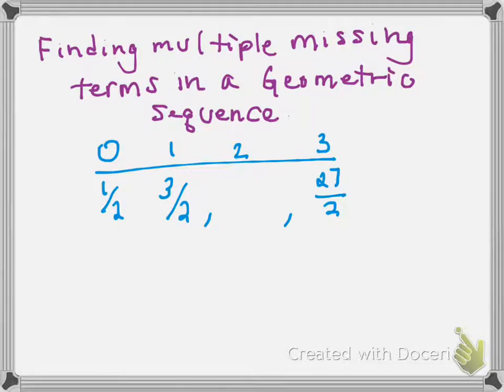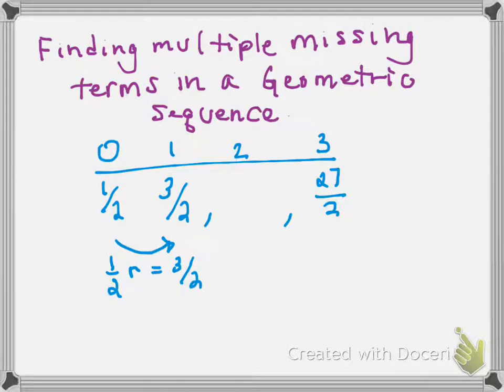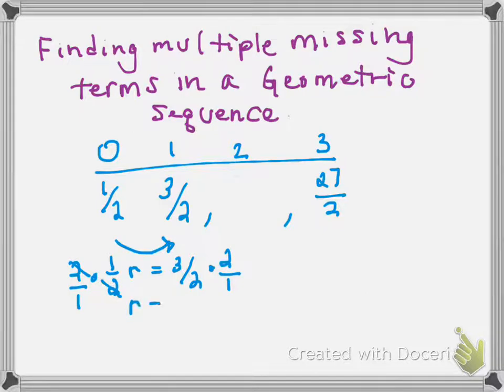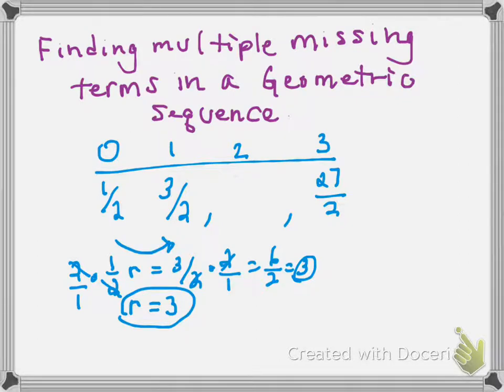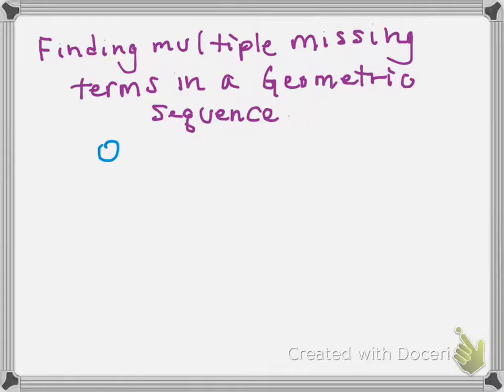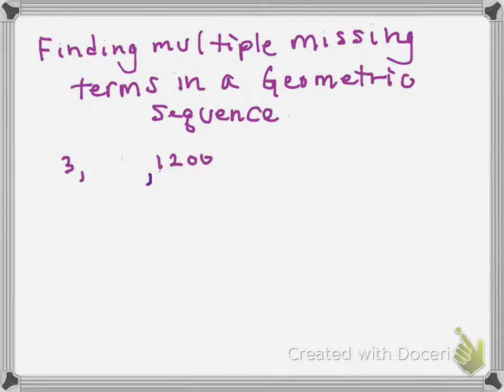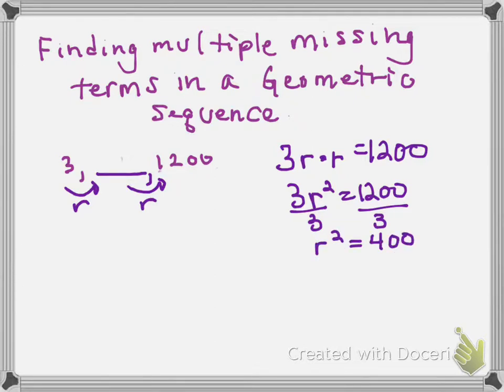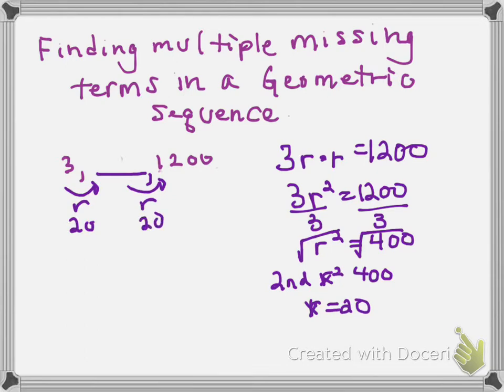Missing Terms of a Geometric Sequence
This video discusses how to find missing terms in a geometric sequence when you know the common ratio. It discusses how to use the square root to find the ratio when you don't have consecutive terms.